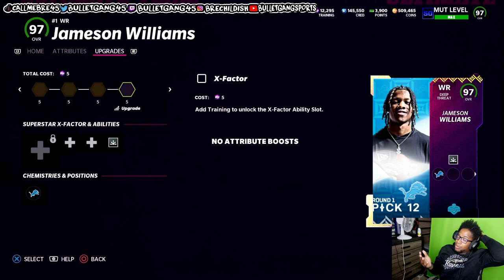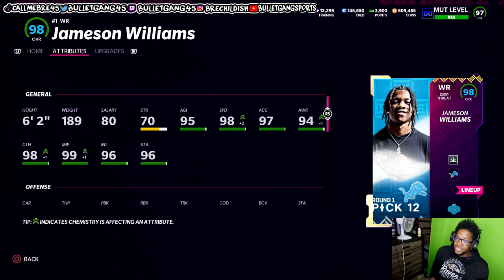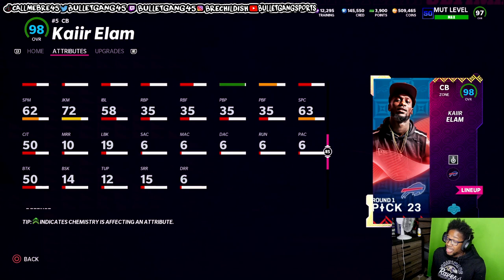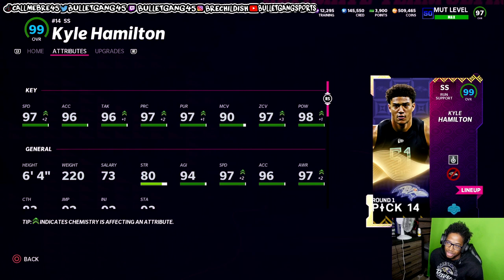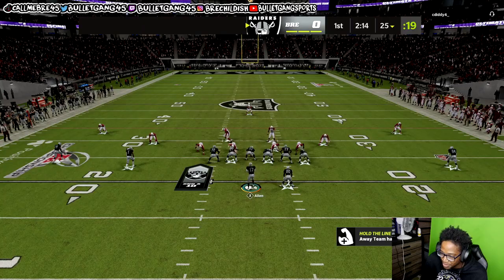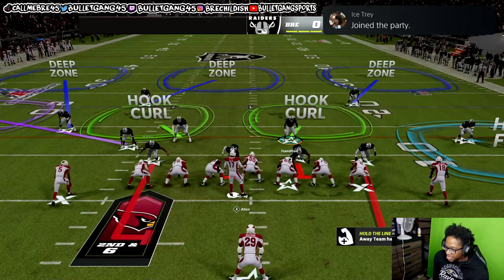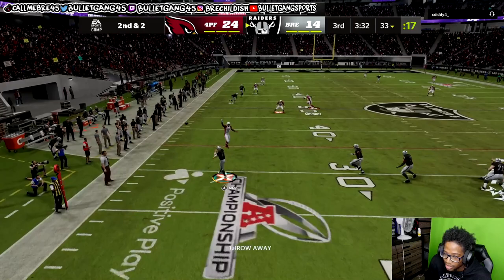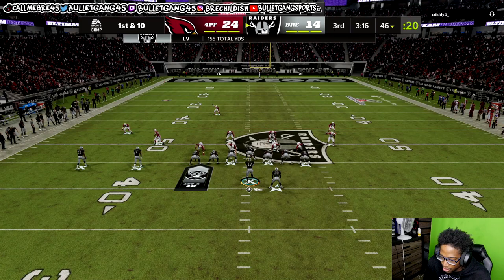WILD FINISH! KYLE HAMILTON, KAIIR ELAM & JAMESON WILLIAMS GAMPLAY! MADDEN 22 ULTIMATE TEAM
WANNA GROW YOUR YOUTUBE CHANNEL?